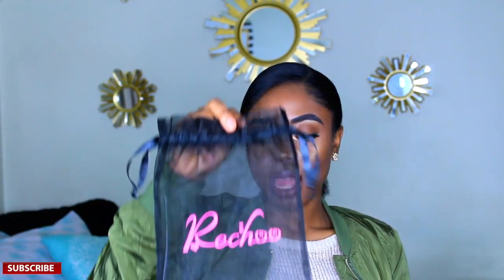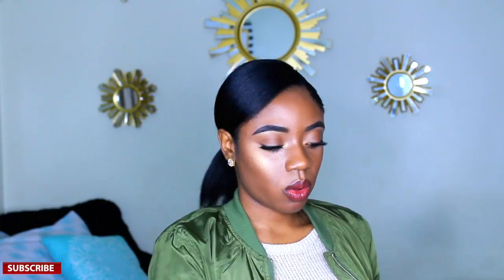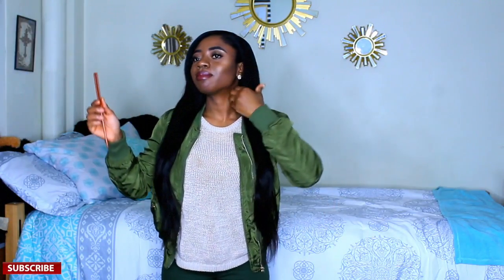CLIP IN HAIR EXTENSIONS FOR AFRICAN AMERCIAN HAIR | Rechoo clip ins review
Hey loves! I recently order some clip ins from Rechoo on aliexpress and decided to do a review. I totally love this hair, I'm literally shook and this is my first time wearing clip ins. Always been skeptical but now I'm in love!

Items per package - 10 pcs/set
Weight per package - 200g/set